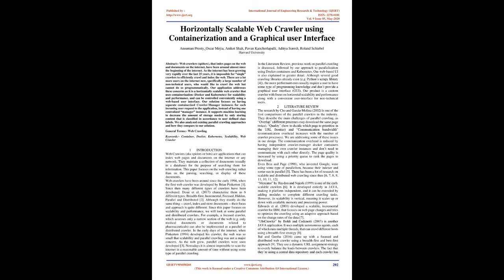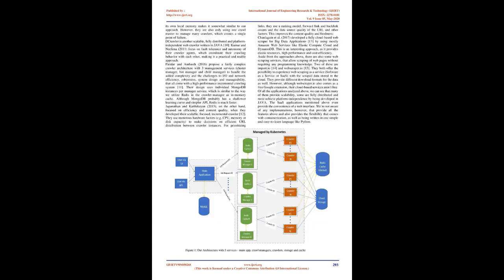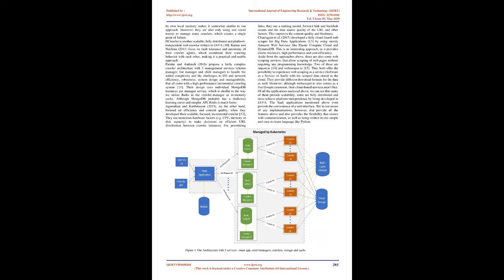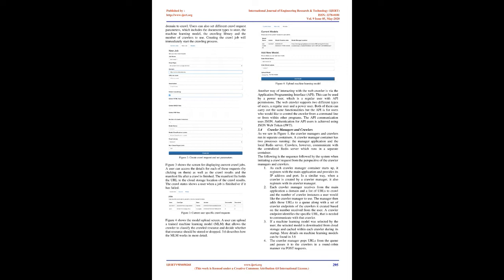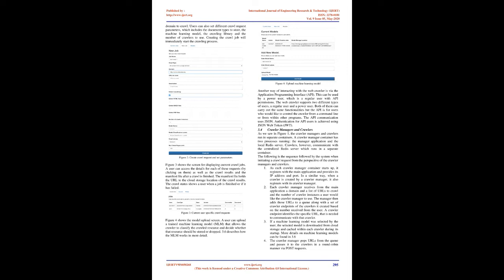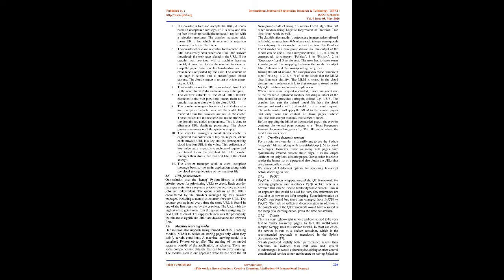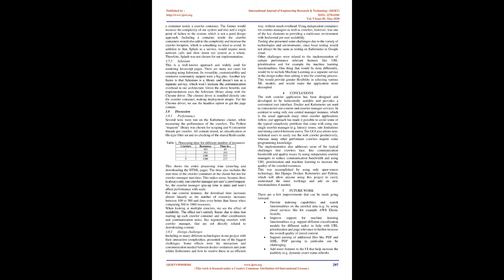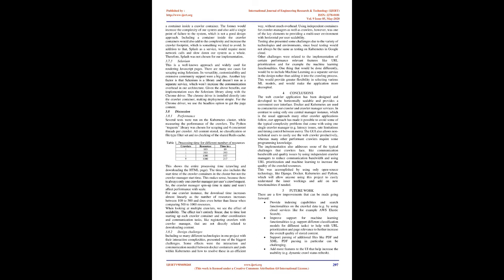Horizontally Scalable Web Crawler using Containerization and a Graphical user Interface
Ansuman Prusty , Pavan Kancherlapalli , Roland Schiebel , Aniket Shah, Aditya Suresh, Oscar Mejia

Web crawlers (spiders), that index pages on the web and documents on the internet, have been around almost since the beginning of the internet. As the internet has been growing very rapidly over the last 25 years, it is impossible for single crawlers to efficiently crawl and index the web. There are a lot more users on the internet now, specifically a large number of non-technical users, who would like to crawl the web but cannot do so programmatically. Our application addresses these concerns as it is a horizontally scalable web crawler that uses containerization (Docker and Kubernetes) for scalability and performance, and can be controlled conveniently using a web-based user interface. Our solution focuses on having separate containerized Crawler-Manager instances for each incoming user request to the application, instead of having one centralized manager instance. It supports machine learning to decrease the amount of storage needed by only storing content that is classified in accordance to user defined class labels. We also analyzed existing parallel crawling approaches and how they compare to our solution.